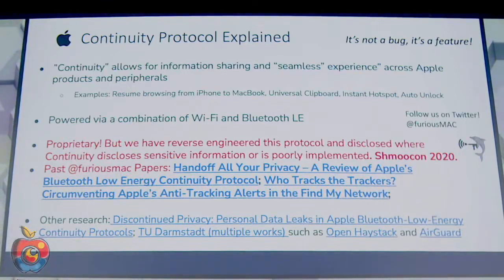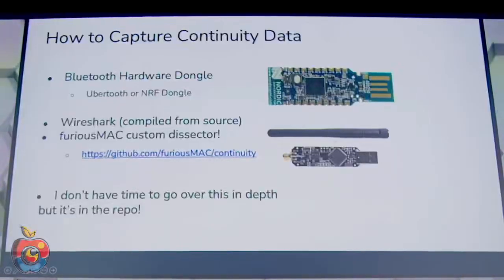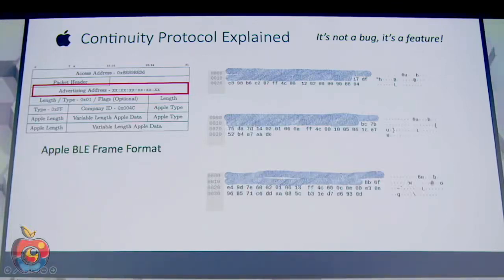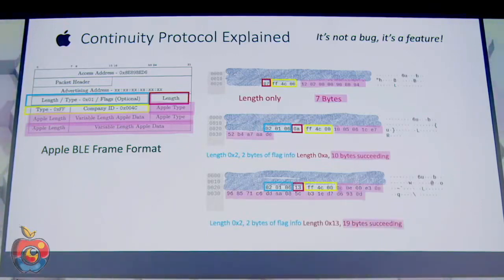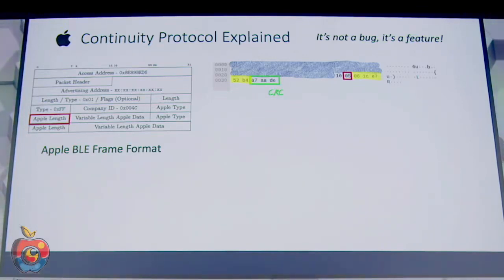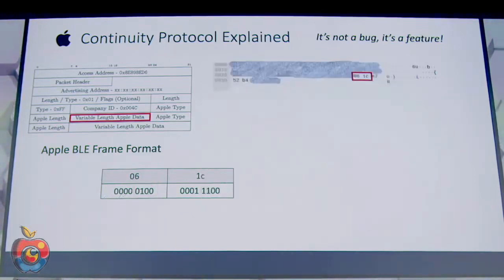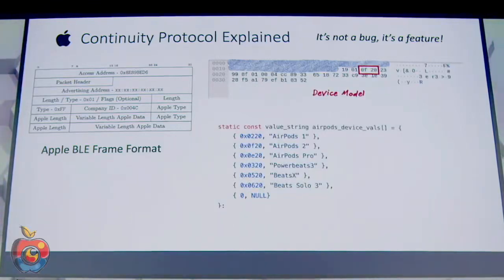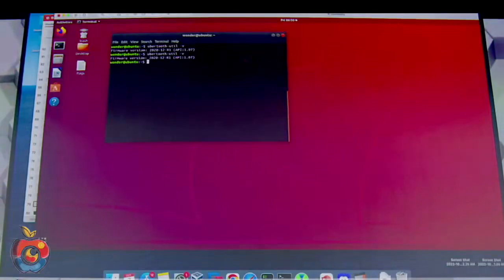Handoff All Your Privacy Again Christine Fossaceca